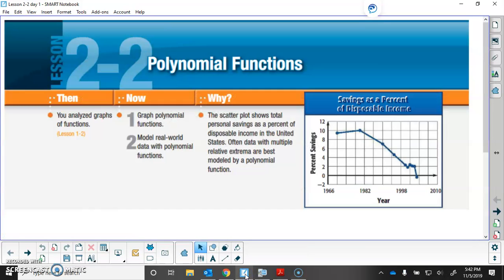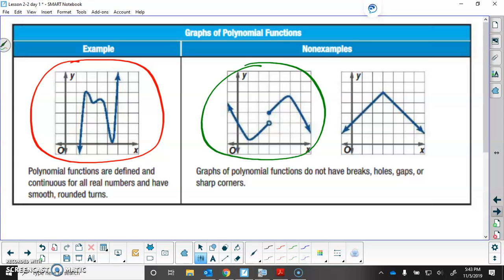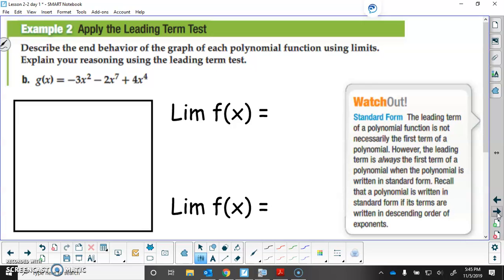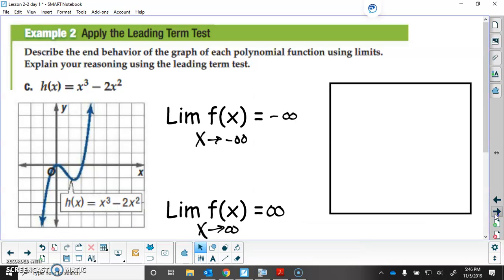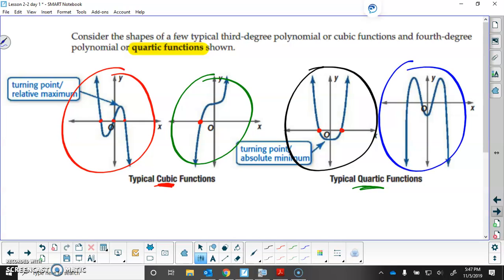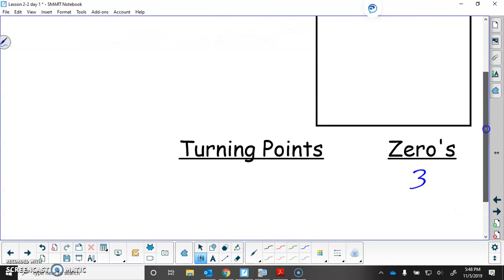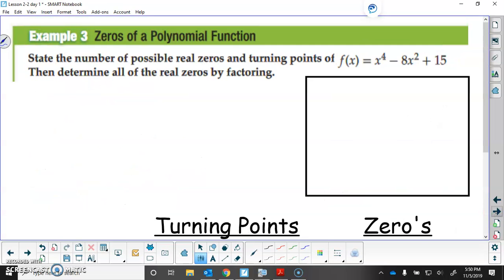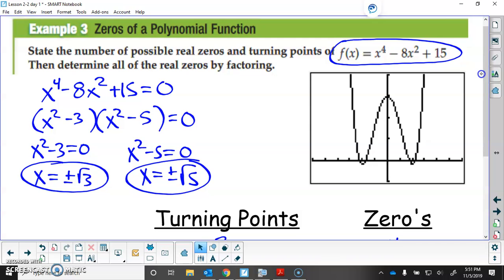AM Lesson 2 2